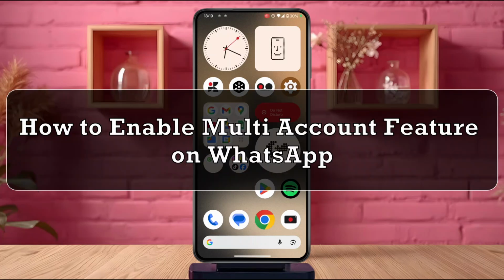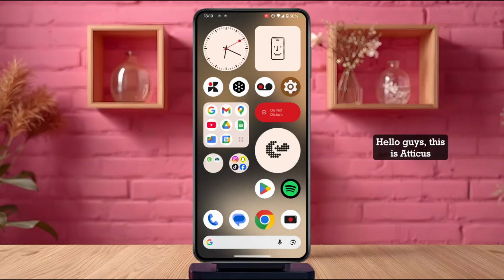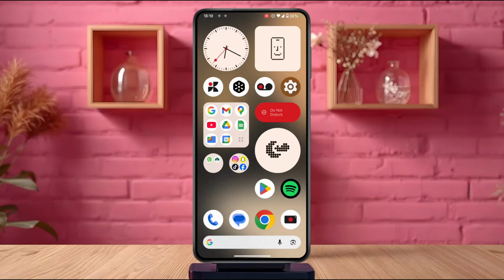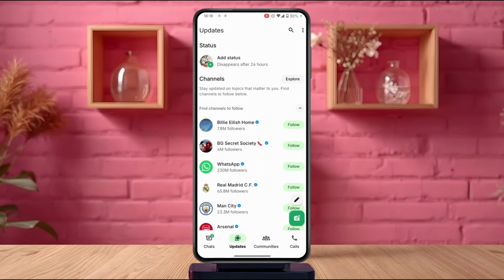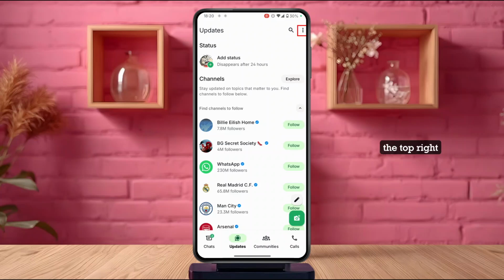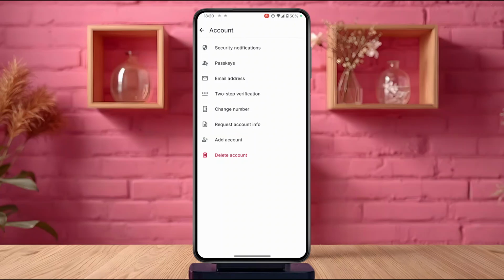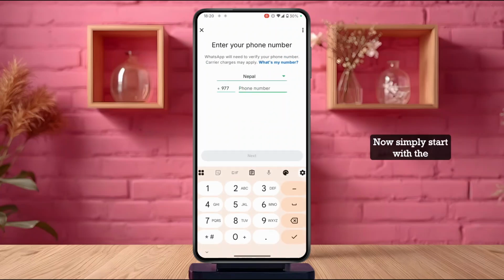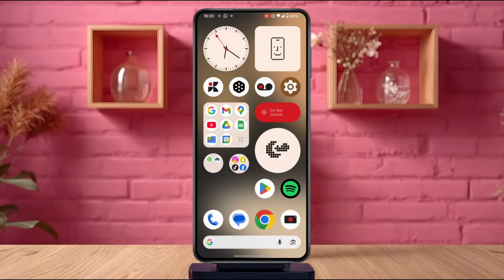How to Enable Multi Account Feature on WhatsApp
How to Enable Multi Account Feature on WhatsApp (2026)!
Want to use multiple accounts on WhatsApp? This video will guide you step by step on how to enable multi account feature on WhatsApp quickly and easily. Whether you’re asking, “How do I use more than one WhatsApp account?” or need help managing multiple accounts on the same device, this tutorial has you covered. Learn how to set up, switch between accounts, and stay organized effortlessly. Watch now to enable the multi account feature on WhatsApp in 2026!

Timestamps:

00:00 How to Enable Multi Account Feature on WhatsApp
00:10 How Do I Use Multiple WhatsApp Accounts?